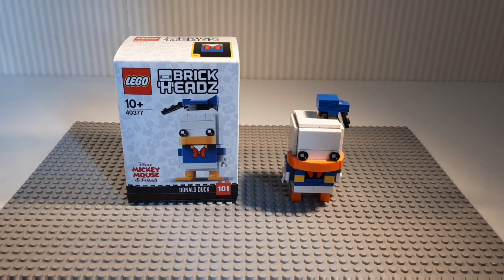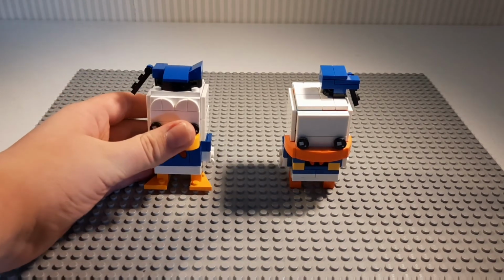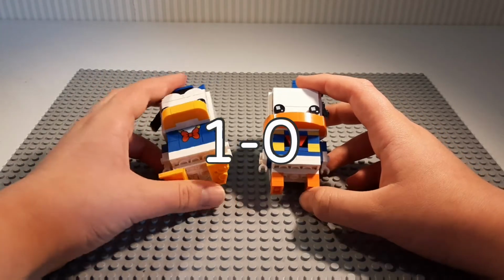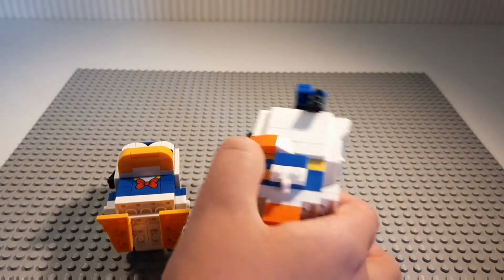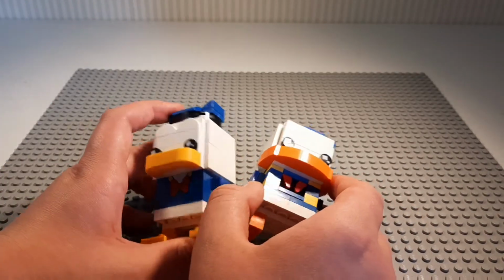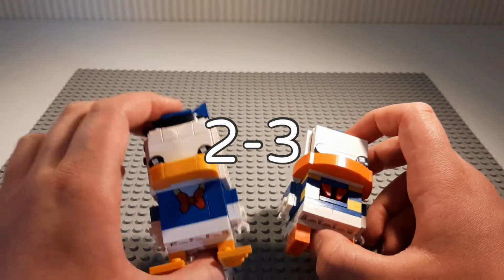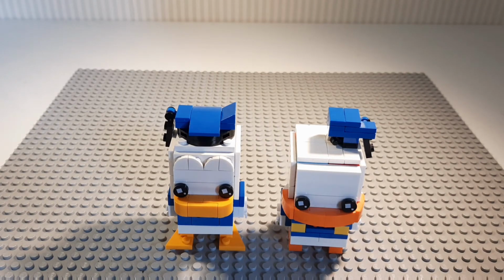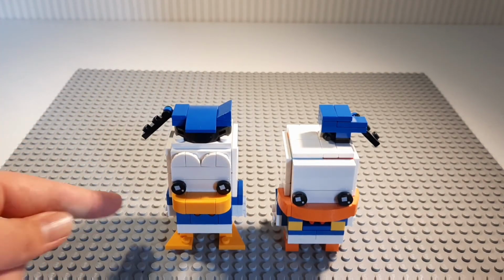Donald Duck Brickheadz Comparison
In this video I review and compare Legos official Donald Duck Brickheadz to my own custom Donald Duck Brickheadz. There is also a stop motion speed build of the official Donald Duck Brickheadz.